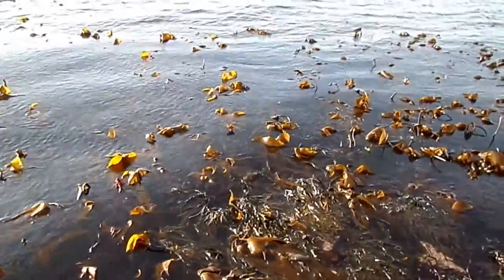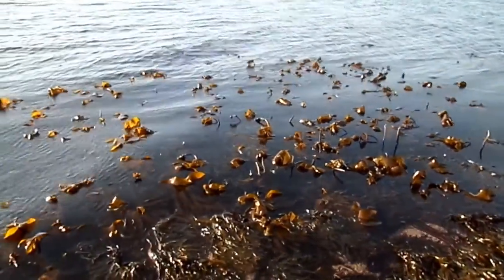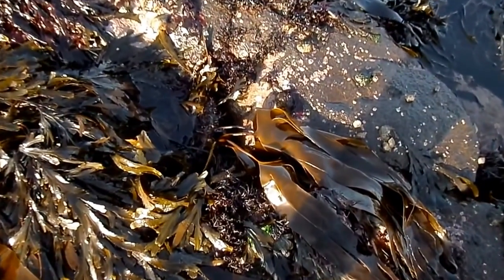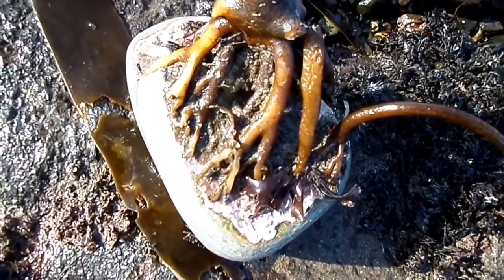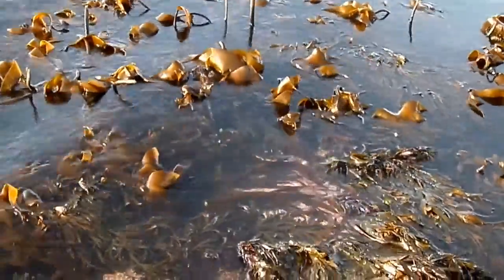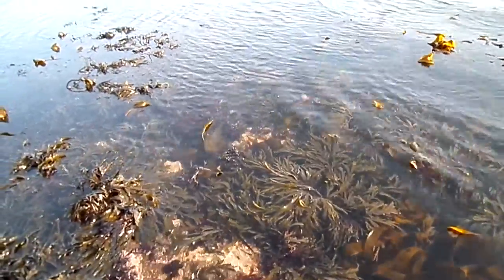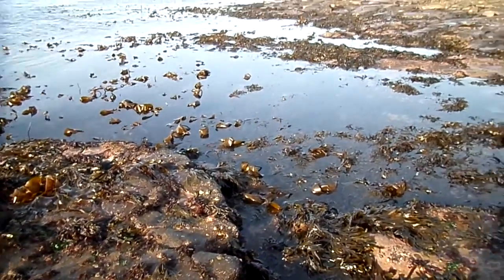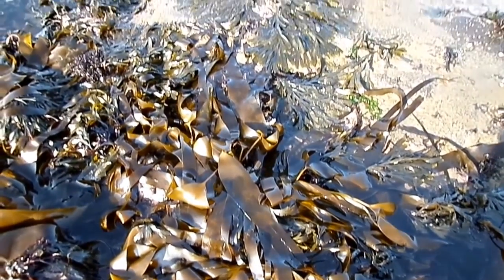Oarweed (Laminaria digitata), Brown Seaweed - Nature Insights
Oarweed is a large brown seaweed that forms extensive forests on the lowest level of rocky shores around much of the UK coastline. 75% of the World's oxygen is made by marine algae. Oarweed was used as fertilizer on fields, for extracting iodine, etc.